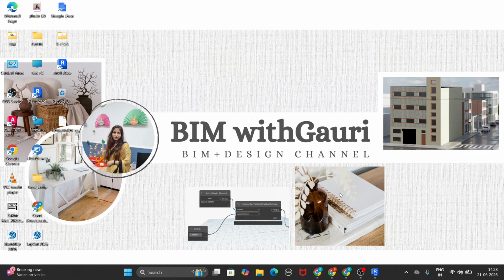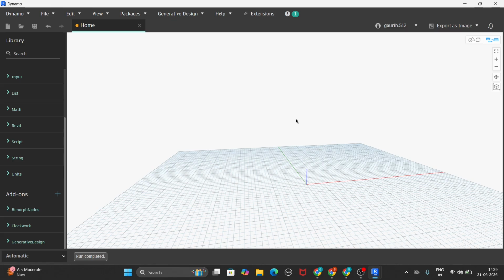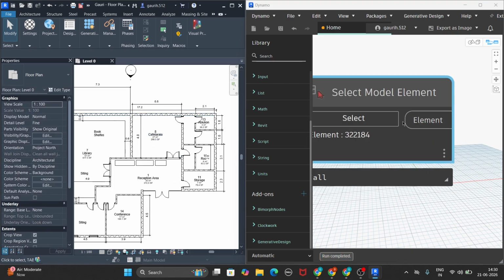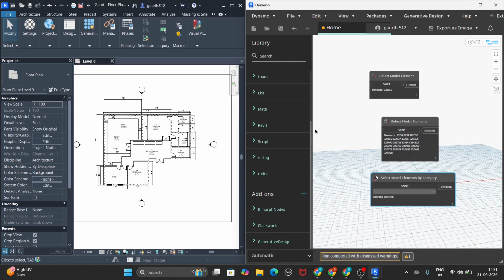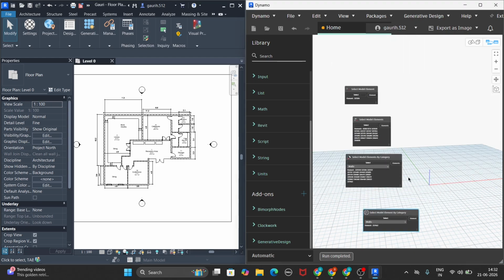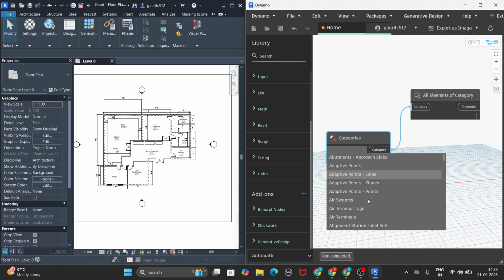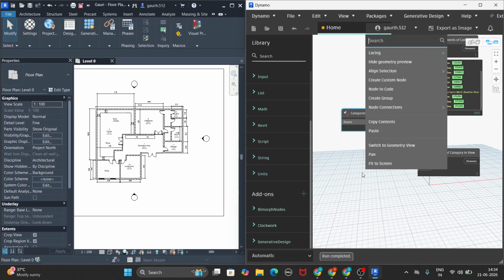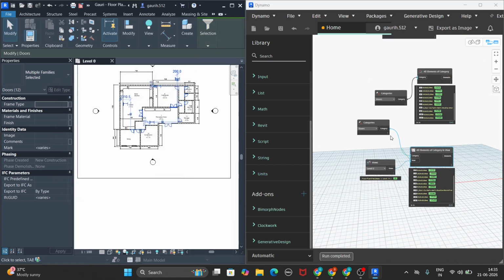Select Revit Elements Using Dynamo | Selection Nodes Explained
Learn how to select elements in Dynamo and connect your Revit workflow more efficiently.

In this tutorial, we’ll explore different ways to work with element selection and understand how selection becomes the foundation of automation.